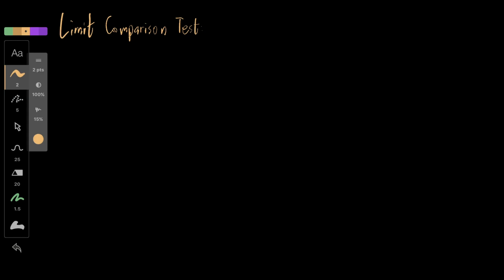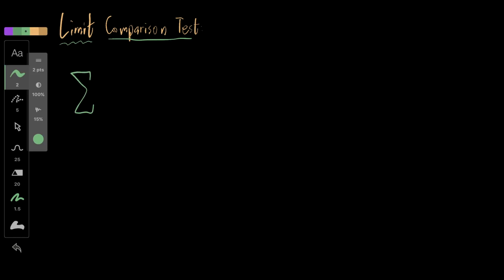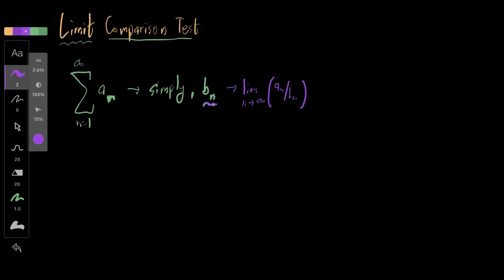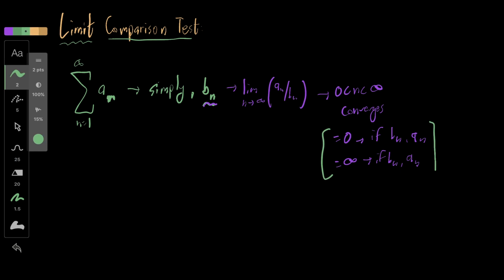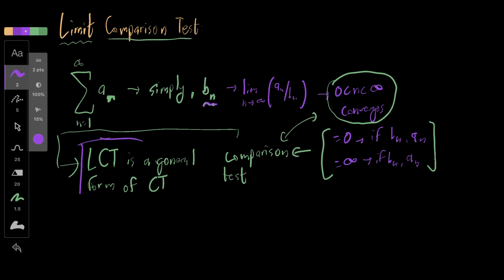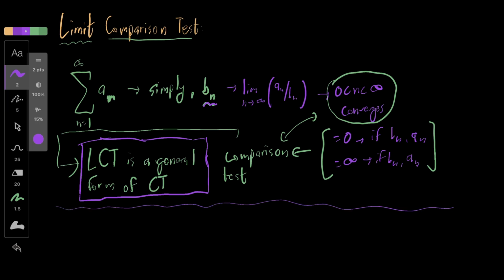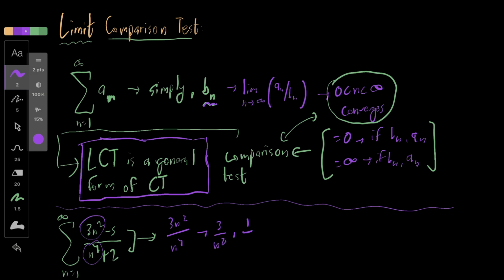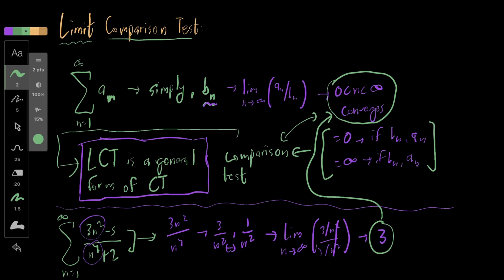Calculus: The Limit Comparsion Test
Enjoy the World Cup final!